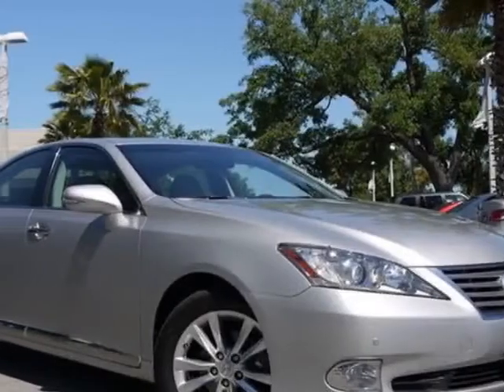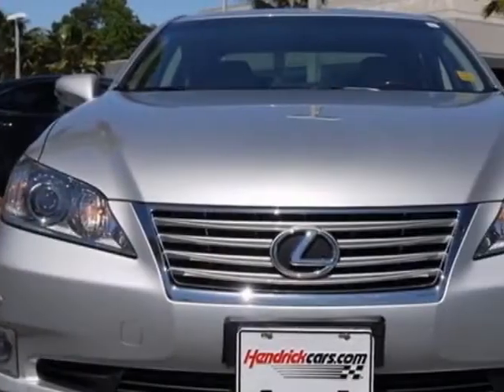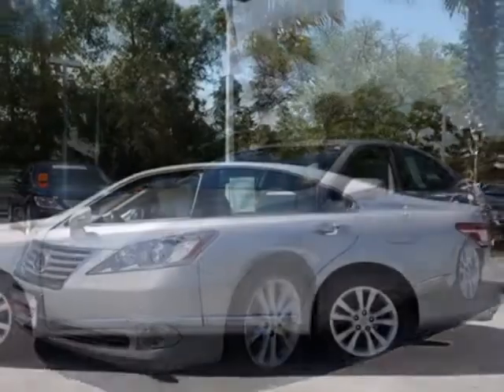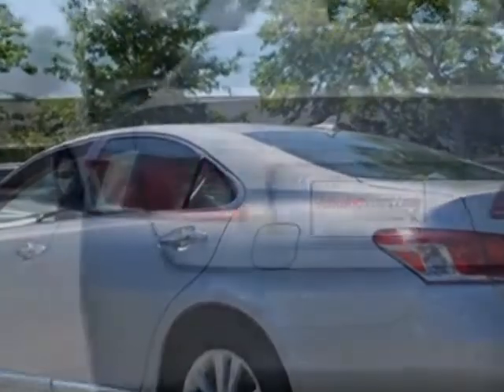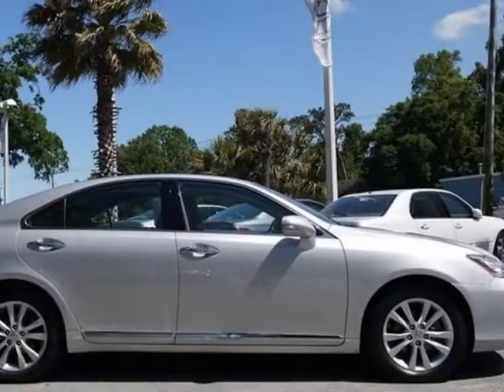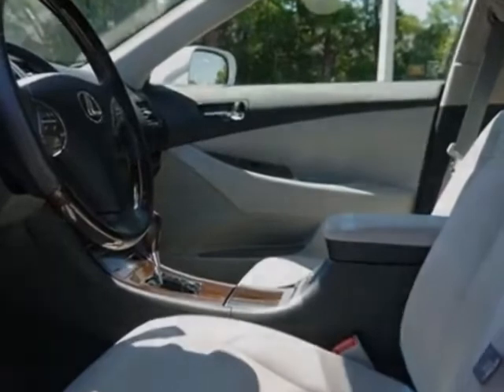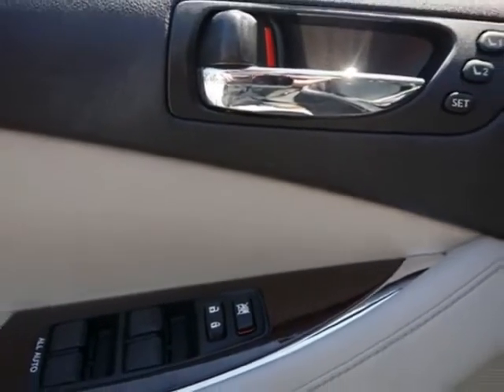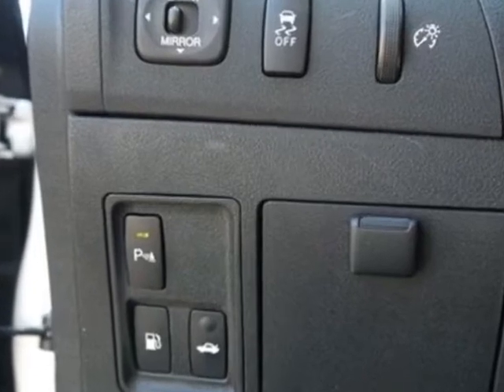2010 Lexus ES 350 4dr Sdn Sedan - Charleston, SC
Lexus of Charleston, Charleston, SC - Lexus ES 350 NAVIGATION